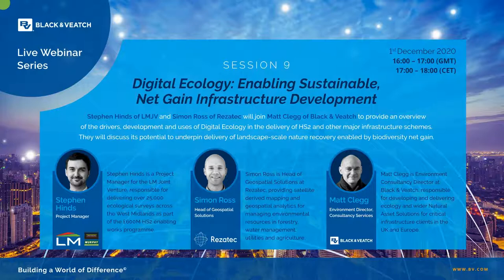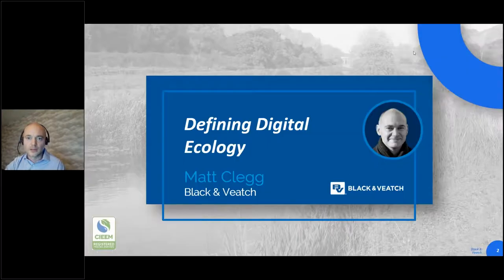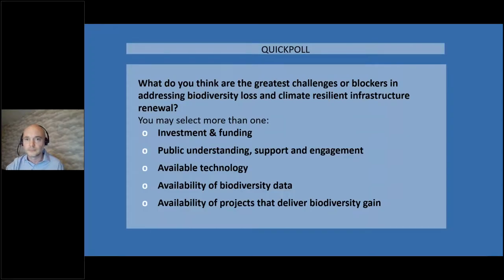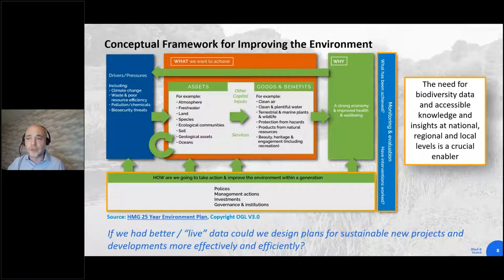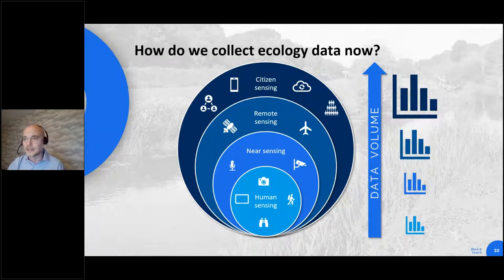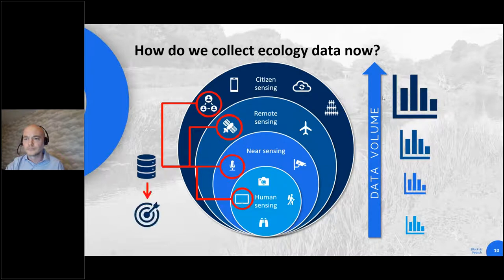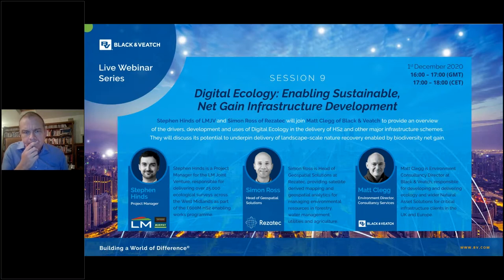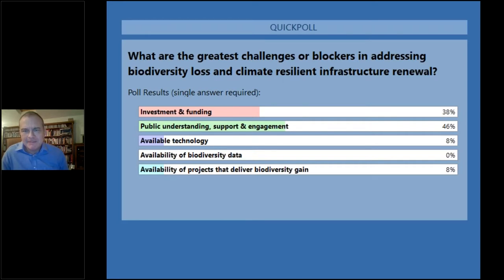WEBINAR: Digital Ecology - Enabling Sustainable, Net Gain Infrastructure Development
Stephen Hinds of LMJV and Simon Ross of Rezatec will join Matt Clegg of Black & Veatch to provide an overview of the drivers, development and uses of Digital Ecology in the delivery of HS2 and other major infrastructure schemes. They will discuss its potential to underpin delivery of landscape-scale nature recovery enabled by biodiversity net gain.